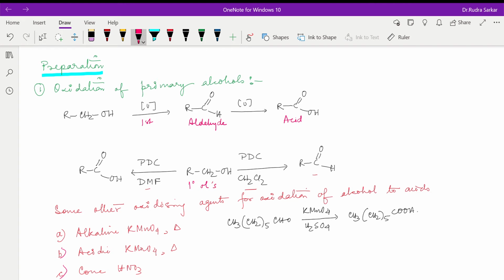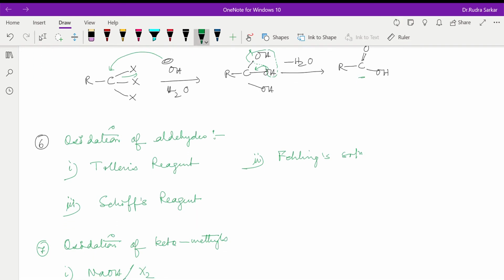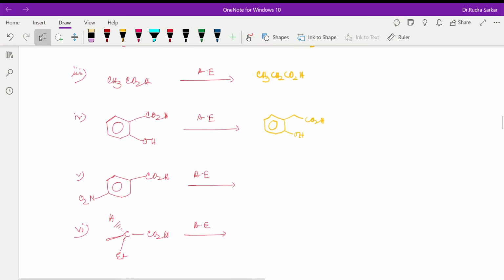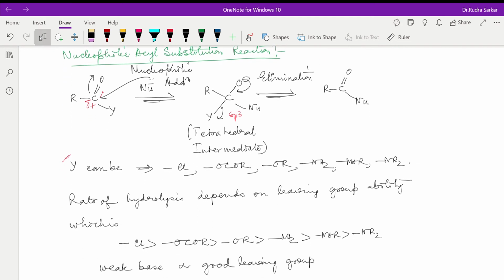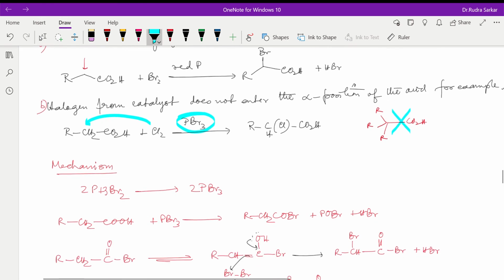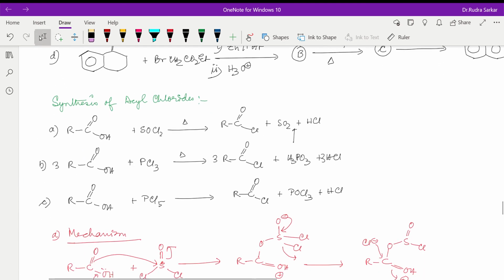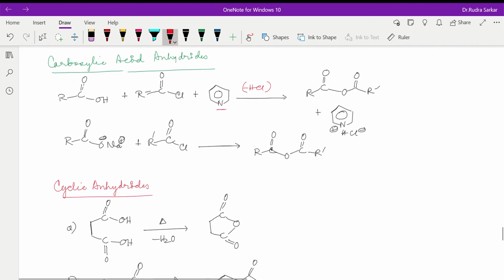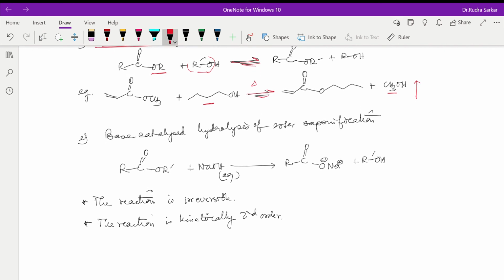Carboxylic Acids, Ester, Acid Chlorides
Oxidation of aldehyde and ketones HNO3, KMnO4,  Grignard Reagent, Arndt Eistert,  Koch, Synthesis of derivatives of Carboxylic acids, Rate of hydrolysis of derivatives, Hunsdiecker, HVZ, Reformatsky, Cyclic anhydrides, Trans-esterification, Saponification